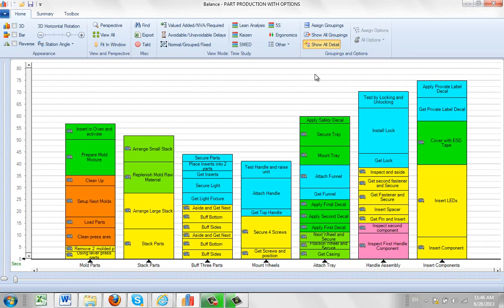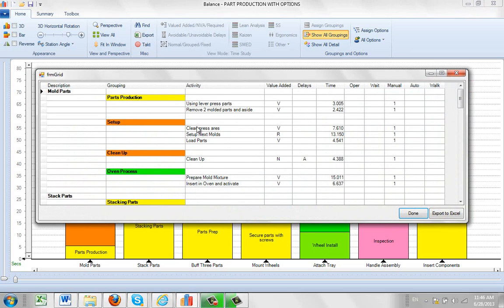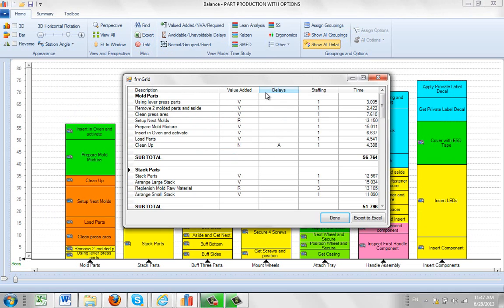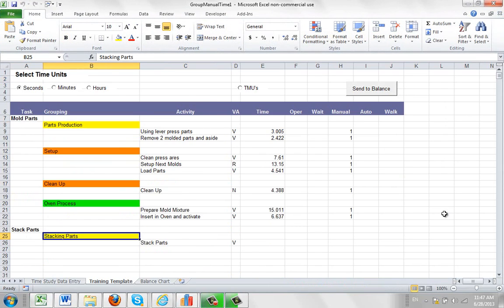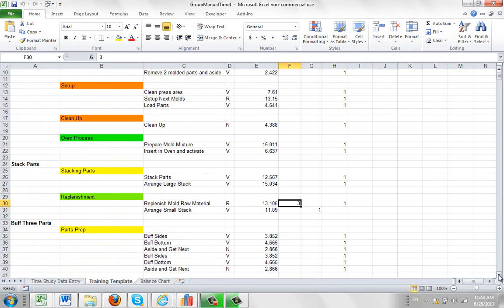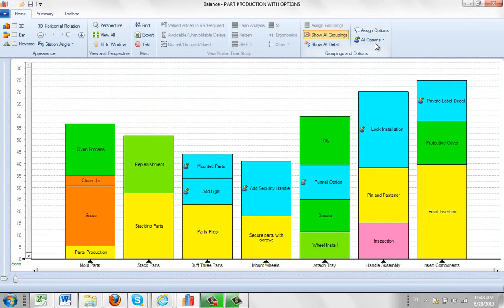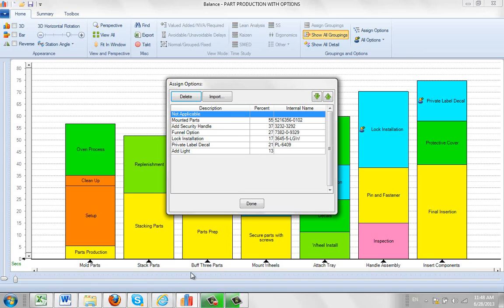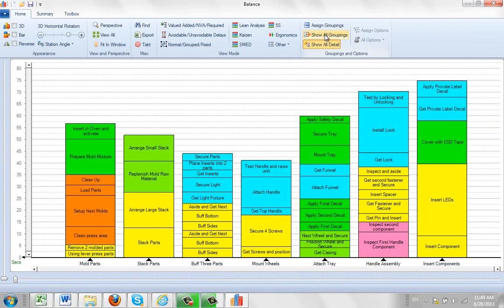Exporting Grouping and Option Data To Excel